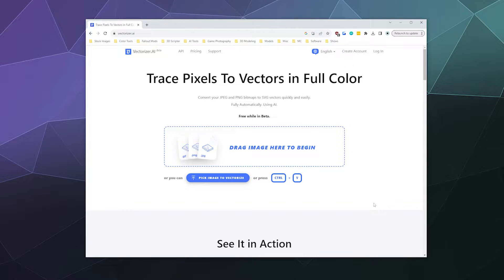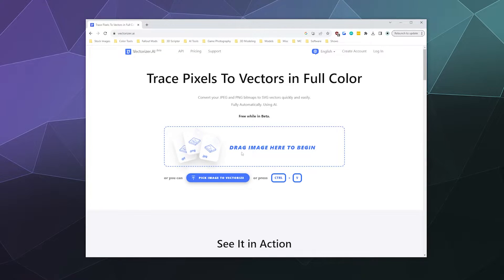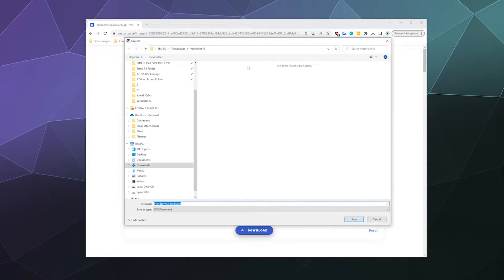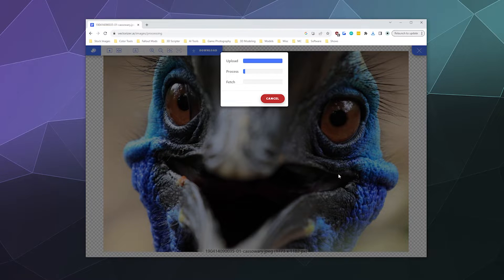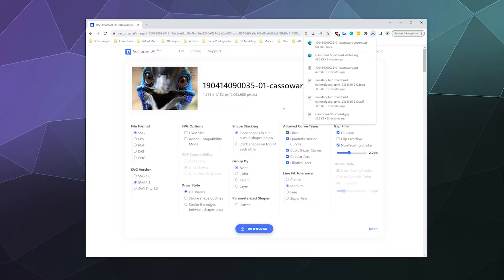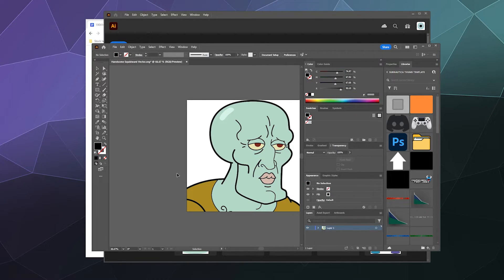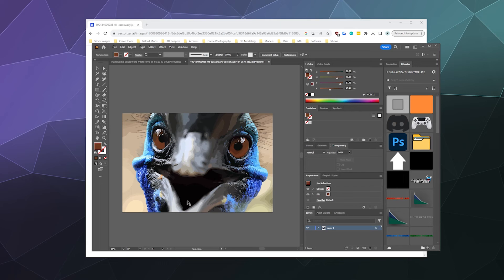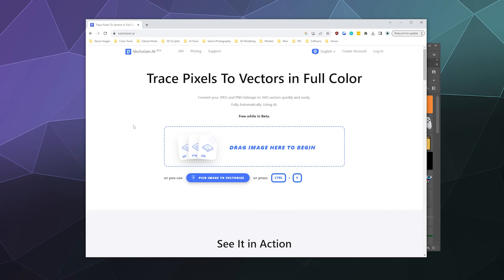Vectorize any Image for FREE with Vectorizer.AI - Easy to Upload, Edit, and Use!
If you need a vector version of an image in a hurry, but your typical tools arent really doing the trick. You can try Vectorizer.AI for free while its in beta. It uses advanced AI to vectorize any jpeg, png, or GIF lightning fast, and then you can download it and use it in any project that you want. Its a free web based tool (Free for now while its in beta) that makes converting images into vector easy and fast.